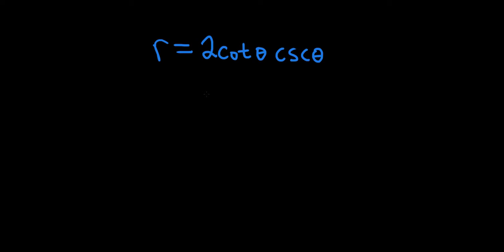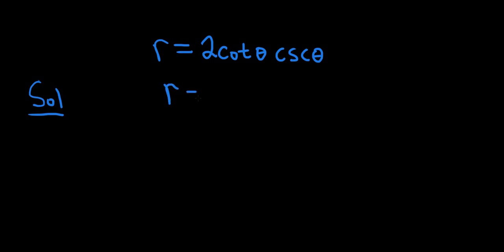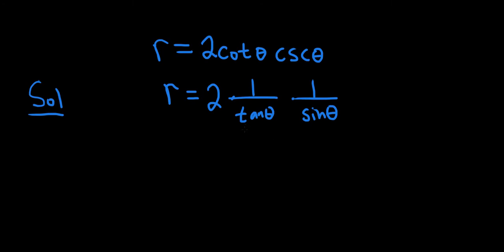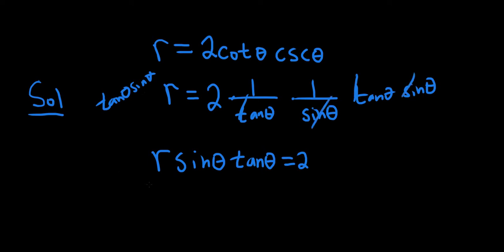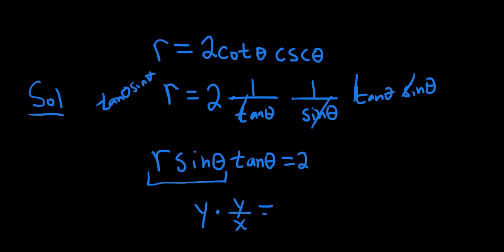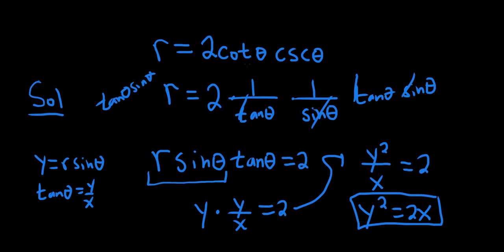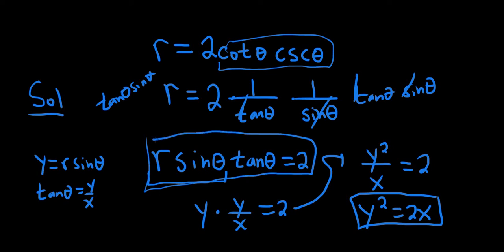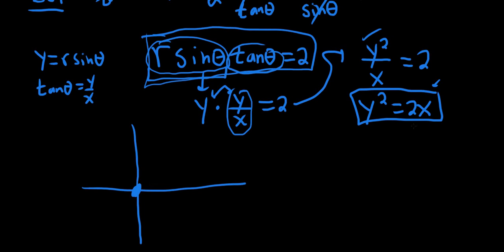Convert the Polar Equation r = 2cot(theta)csc(theta) to Rectangular